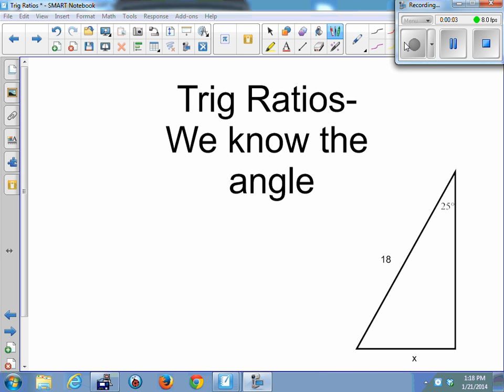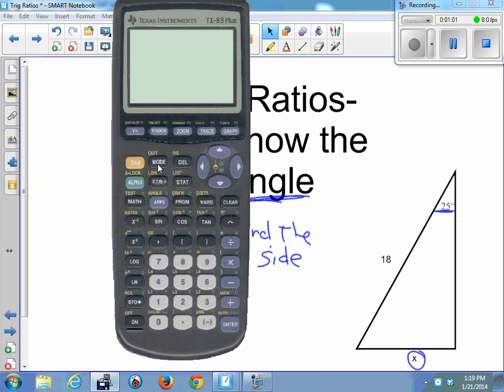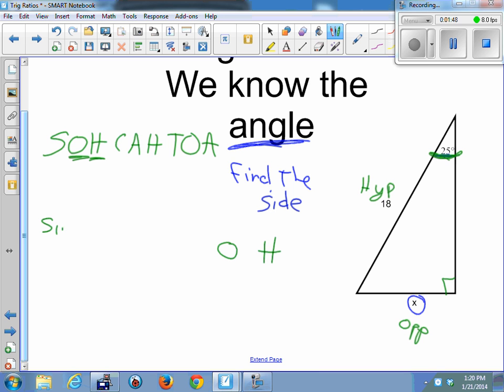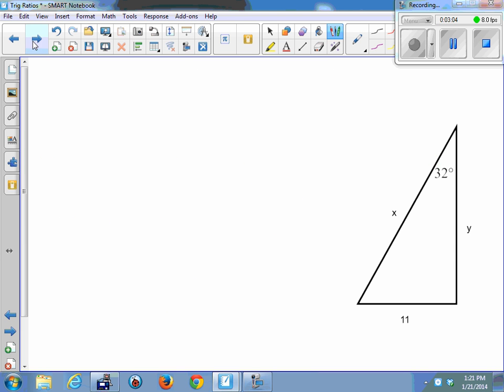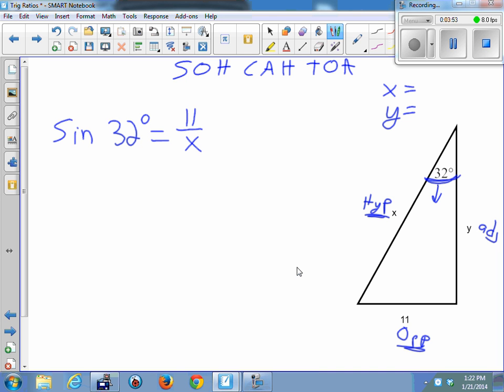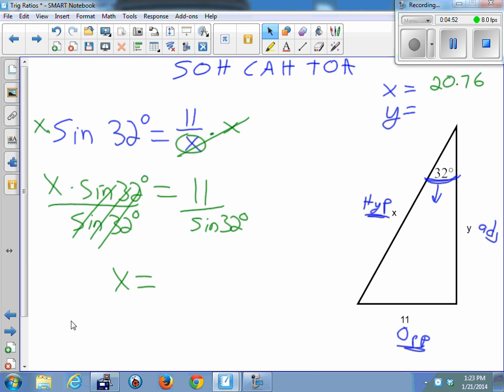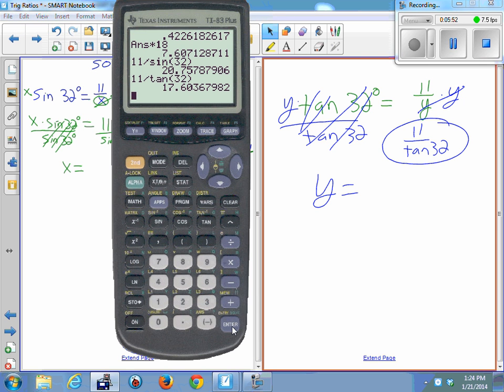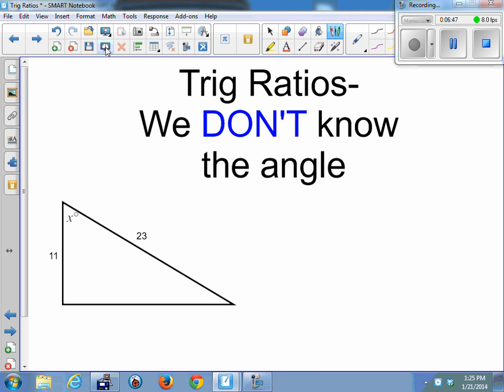Trig Ratio We Know The Angle